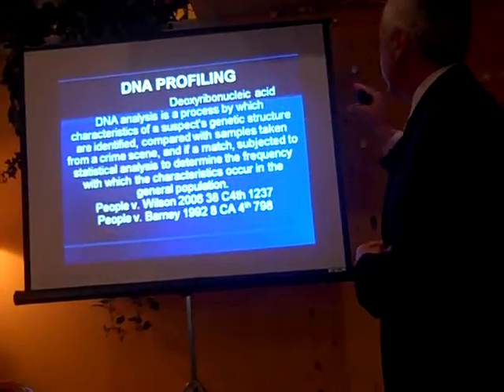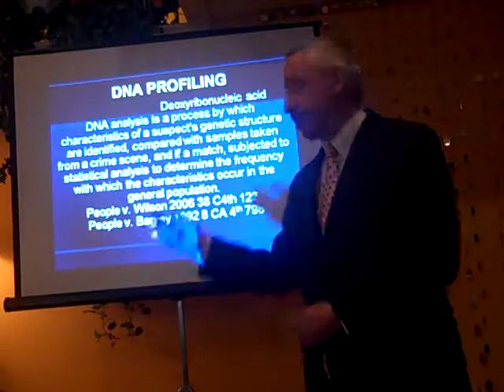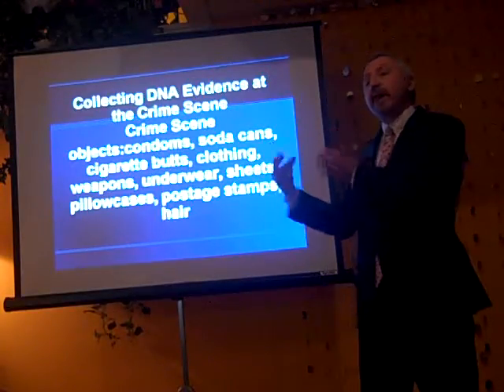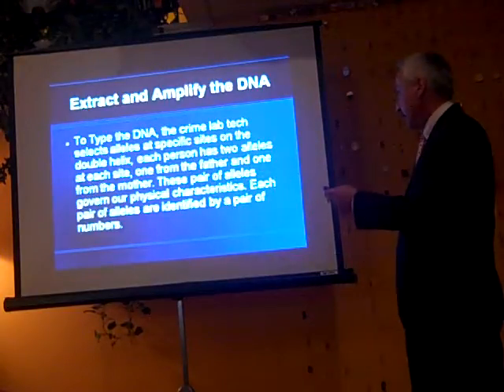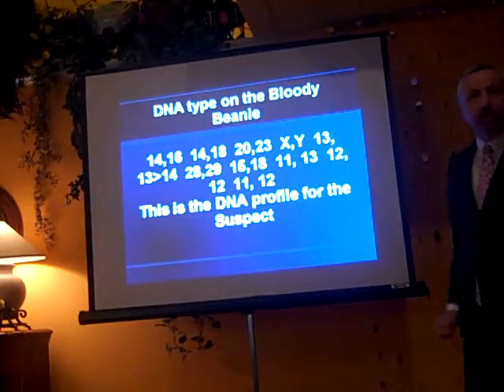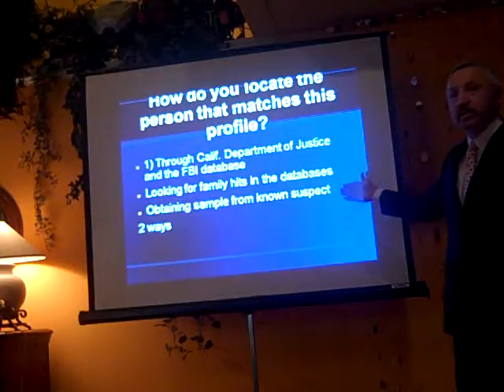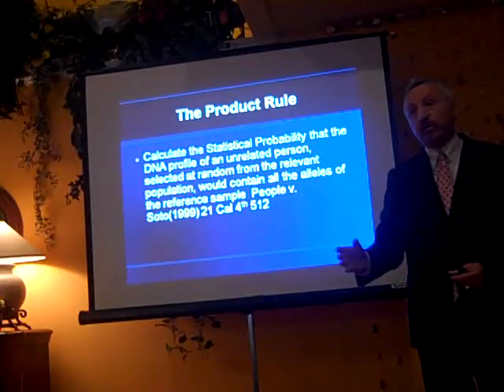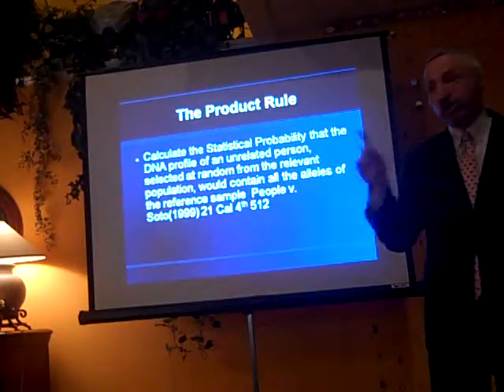Christopher Morales Explaining DNA .mp4